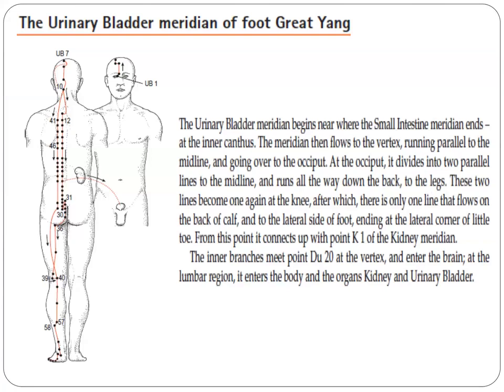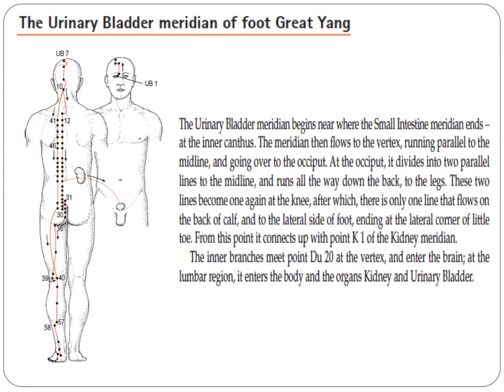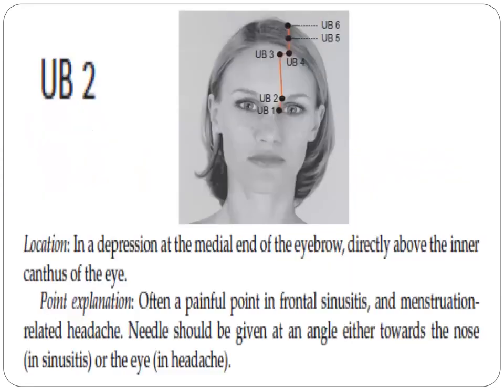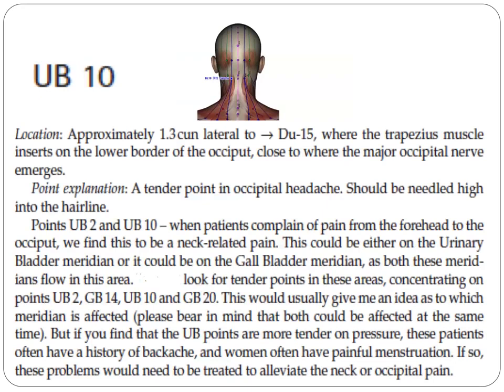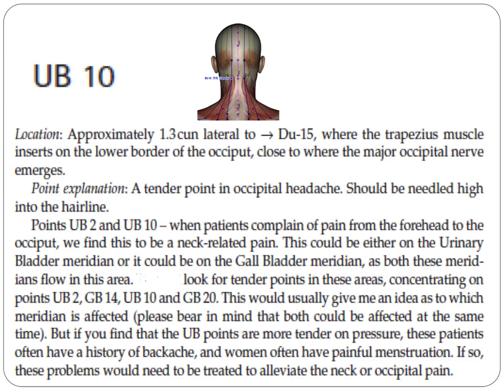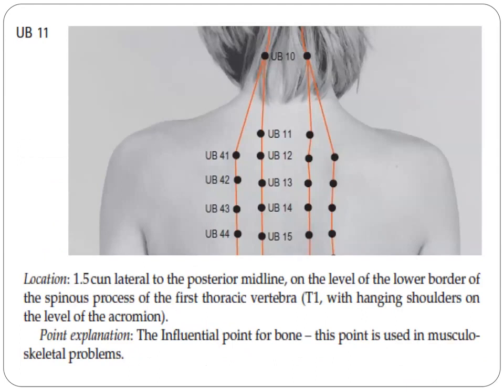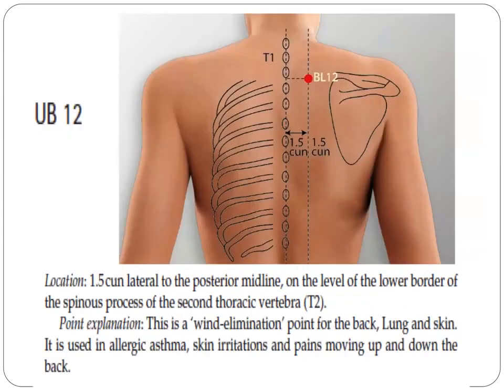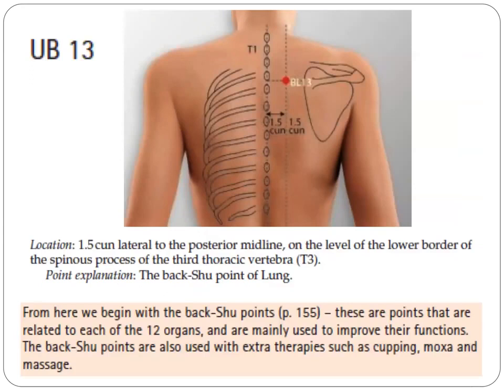BLADDER CHANNEL OF FOOT TAIYANG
The bladder is called the ‘Minister of the Reservoir’ and is responsible for storing and excreting the urinary waste fluids passed down from the kidneys.  It is the Yang partner of the Yin Kidneys, associated with the element of Water. As an organ the bladder has only this one function.

However as an energy system the bladder channel is intimately related to the autonomous nervous system. That’s because the bladder meridian runs along the back of the body from eyes to little toe, with two parallel branches flowing along each side of the spine. These four branches of the bladder meridian directly influence the sympathetic and parasympathetic trunks of the autonomous nervous system, which regulates our fight-flight response and in turn all the body’s basic vital functions.

In the pressures of modern life many people suffer an overly-activated sympathetic nervous system, causing a constant state of apprehension, fear or worse. This can be accompanies by tension and pain along the spine and its periphery.  Over time, it crystallizes into a fixed pattern of fear which can manifest as chronic high blood pressure, ADHD, bi-polar disorder, heart disease, panic attacks, and low libido. Back tension and pain can be relieved by stimulating the energy flow along the spinal branches of the bladder meridian. Such stimulation induces total relaxation by switching the autonomous nervous system over to the restful, restorative parasympathetic mode.